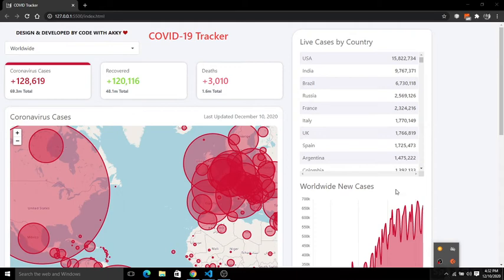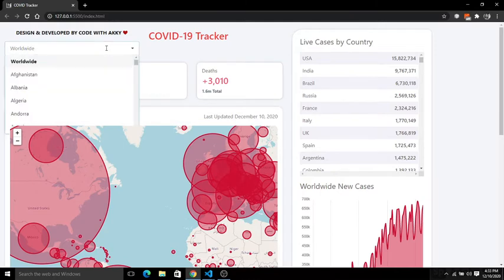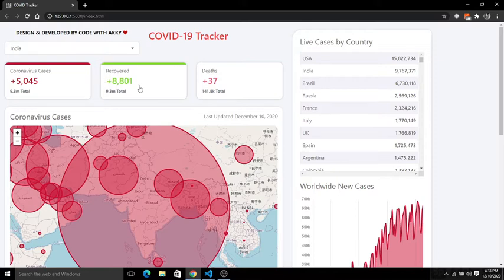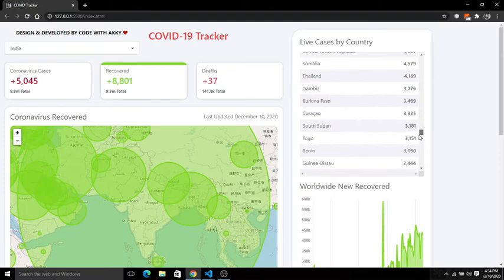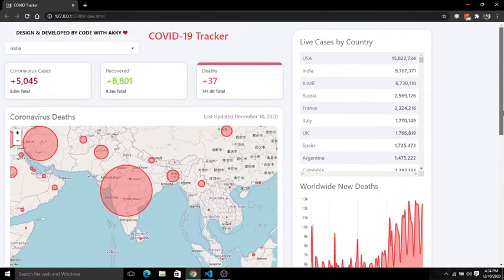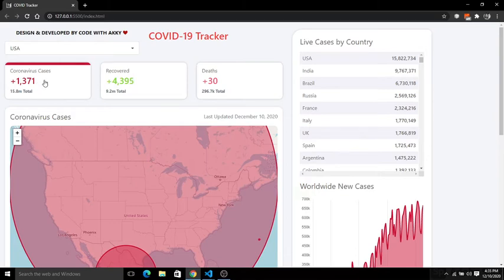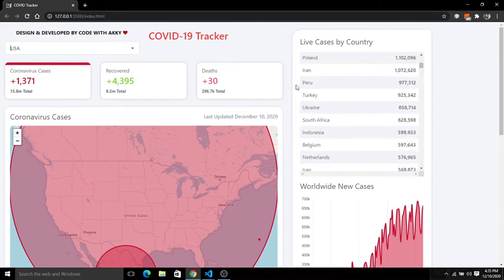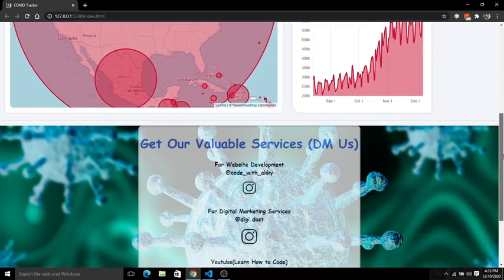Covid-19 Tracker Application in Javascript| With Real Time Stats fetch Using Javascript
In this video we will see how to develop a Covid - 19 tracker application with real time Stats fetch functionality using javascript. In this video demo you will gonna to learn how to make real time fetch call. You will see the map and chart functionality with full responsive UI design.

🧠Concepts Covered
✔Designing the InterFace using HTML
✔How to use ChartJS, OpenStreetMap
✔How to populate the data from API call in real time
✔Concept of Bootstrap and JQuery

In hurry
🆘 Source Code of this lesson

Code With Akky